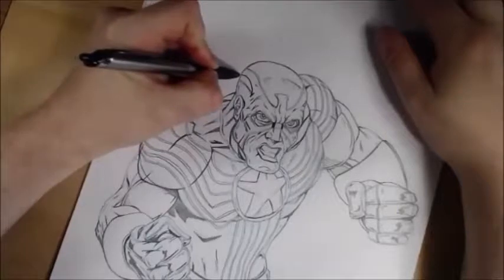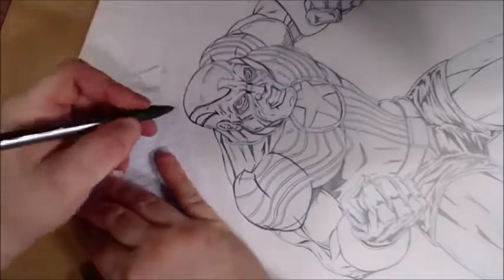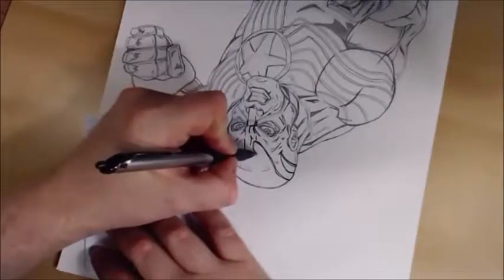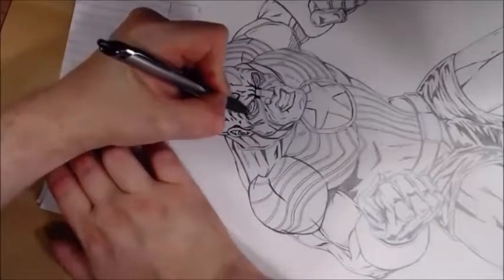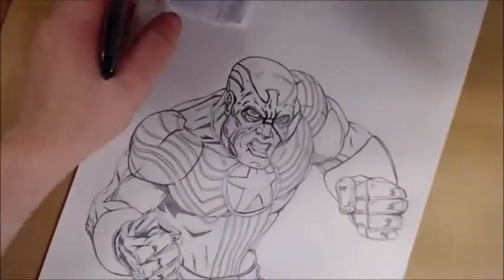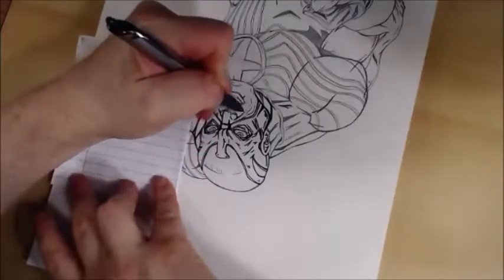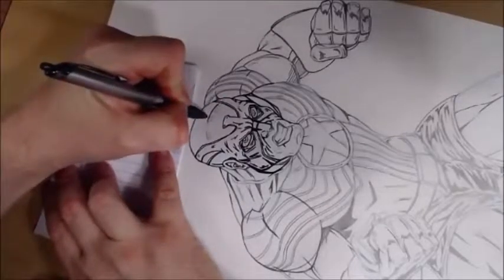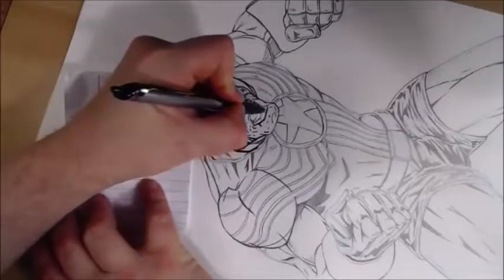Brad Linder Creating Comics Daily Sketch Card #385 - The Fighting American Pt 2 - Brad Linder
Brad Linder's Creating Comics Daily Sketch Card Series #385 - The Fighting American Pt 2! Hosted By Brad Linder

Watch as professional comic creator Brad Linder returns in day 385 to draw The Fighting American Pt 2 in his daily sketch card series while hanging out and giving an inside look to his signature style!